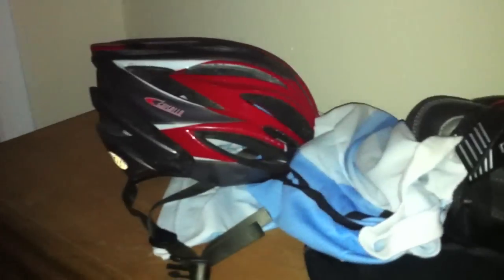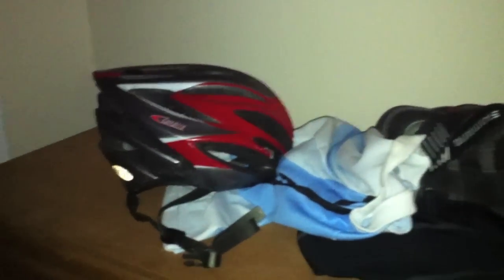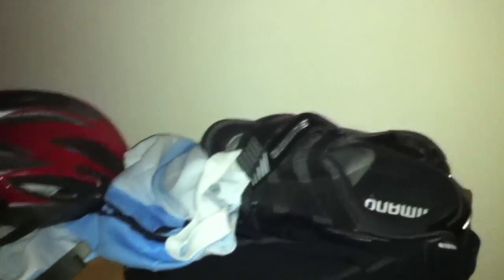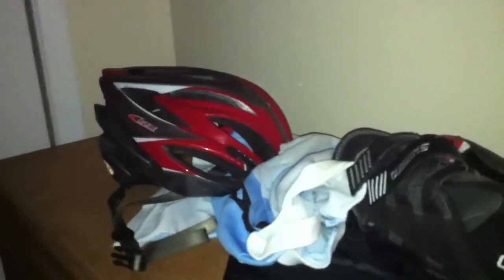iPhone 4 low light with LED flash.mov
Leanna tests out recording HD video on the iPhone 4 in low light conditions using the LED flash.